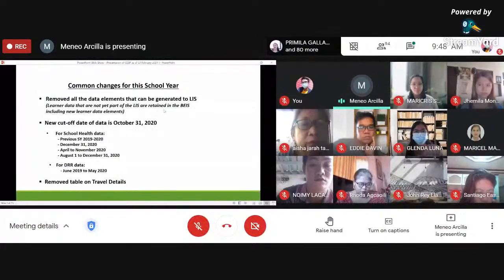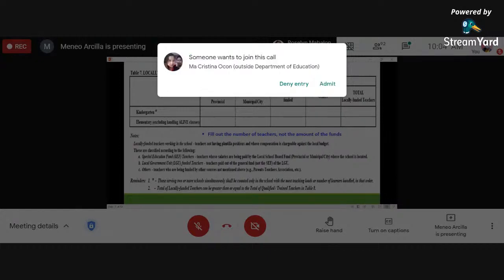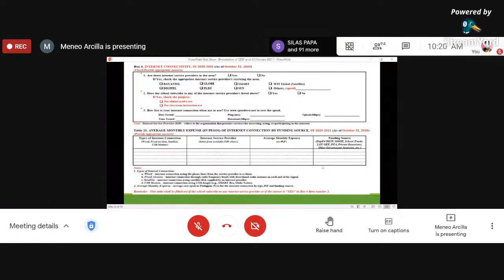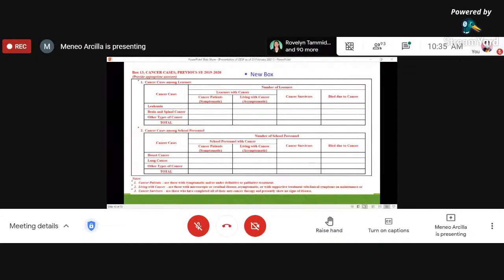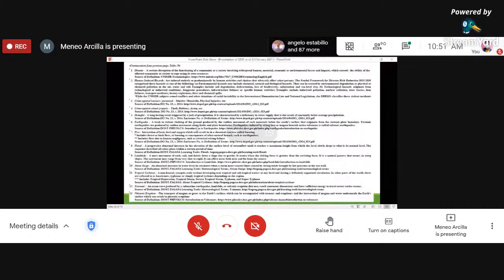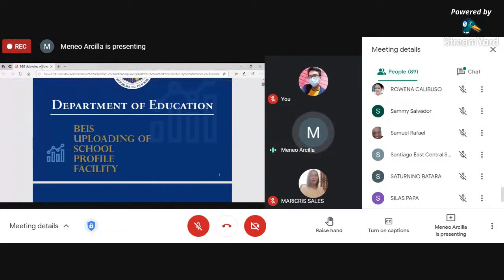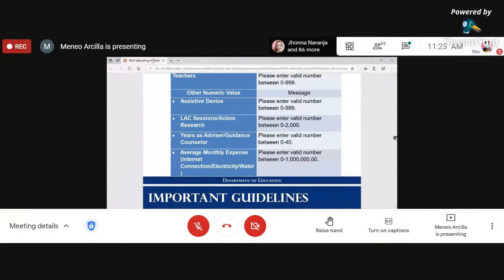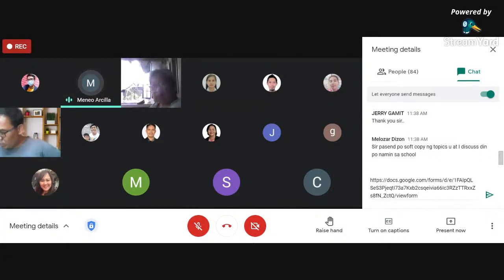Orientation on BEIS SY 2020-2021